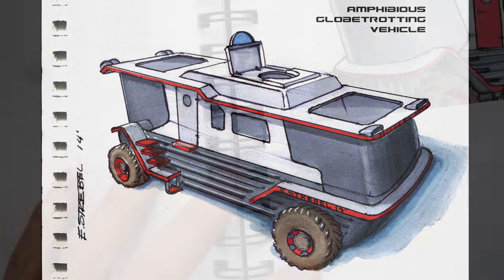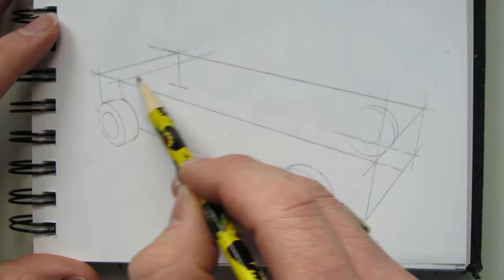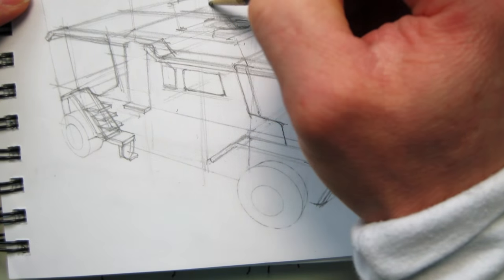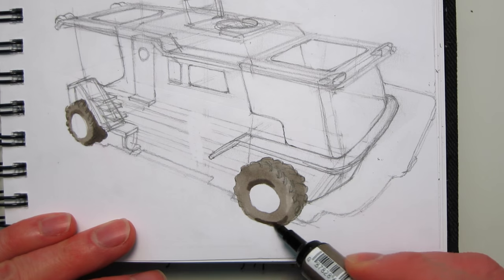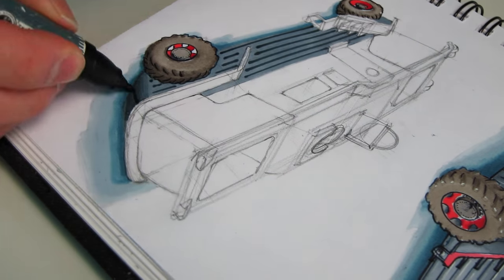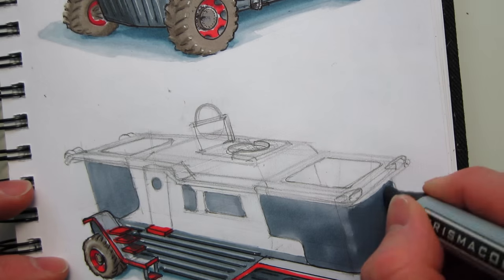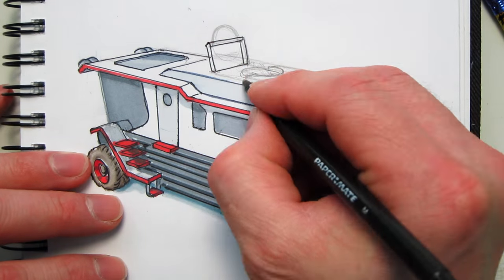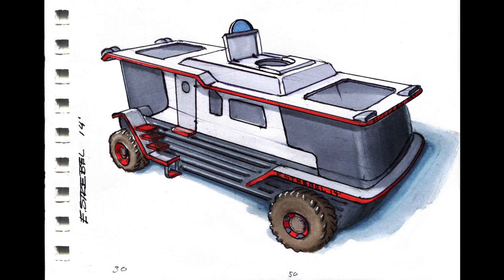Marker Rendering Underlays Industrial Design: Adventure Toy Vehicle Sketching Series Episode 3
This multi part creative design series is about presentation rendering of concept art using prismsacolor Copic magic markers pens color pencils and various other visual communication techniques including digital manipulation. This series will showcase some advanced skills used by industrial designers when they render out concepts to present to a client or for review in the product design process. How I approach the design the RedJack Amphibious Adventure Vehicle video series, the design process that I follow to design and refine the concept into the final marker renderings.

Prismacolor Fine and Chisel Tip Markers Warm Grey
Prismacolor Fine and Chisel Tip Markers Cool Grey
Pilot Hi-Tec-C 03 Gel Pen, 0.25mm
Pilot Hi-Tec-C 03 Gel Pen, 0.3mm
Pilot Hi-Tec-C 03 Gel Pen, 0.4mm
Pilot Hi-Tec-C 03 Gel Pen, 0.5mm
uni-ball Vision Pens, 0.5mm
uni-ball Vision Pens, 0.7mm
Sharpie Ultra Fine Point, Black
Prismacolor pencil set
12 pack white Prismacolor pencils
Grey Canson paper
Winsor & Newton Designers' Gouache
Staedtler Mars Plastic Eraser
Premier NuPastel Firm Pastel Color Sticks
Johnson's Baby Powder 1.5oz
Copic Markers 6-Piece Sketch Set, Sea and Sky
My Gear:
Panasonic GH5
Panasonic GH4 with lens
Panasonic Lumix 14-140 lens
PANASONIC LUMIX G X Vario Power Zoom Lens, 14-42MM Power O.I.S

ThinkTank Shapeshifter 15" Backpack
Styrene sheets:
.03 styrene white
.03 styrene black

.06 styrene black
.06 styrene white

or try "EricStrebel1" good till Jan 2019

Super big thanks for the music to Michael Hostettler.